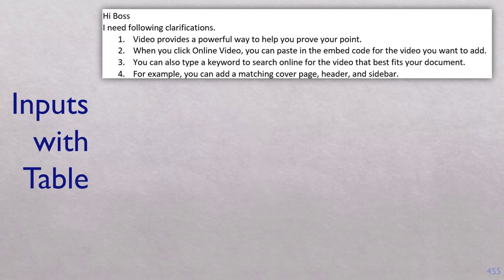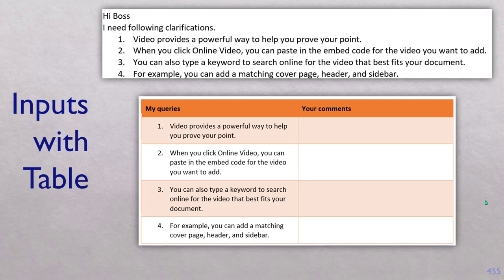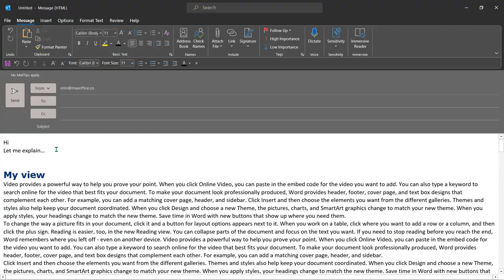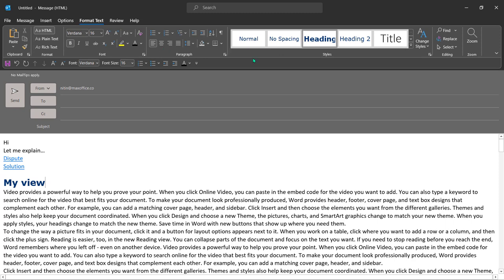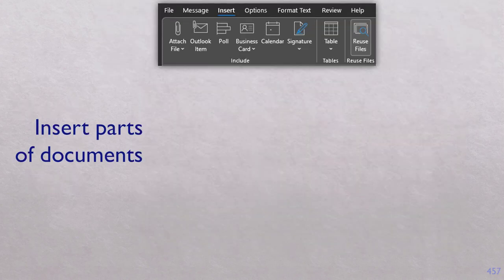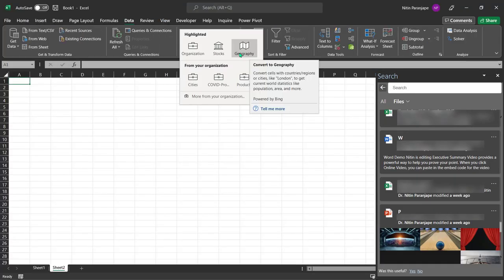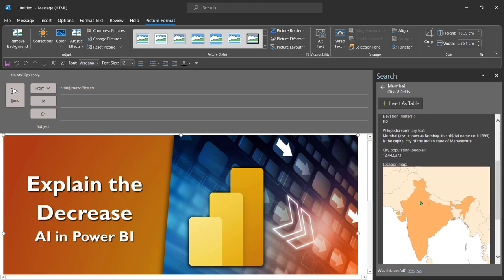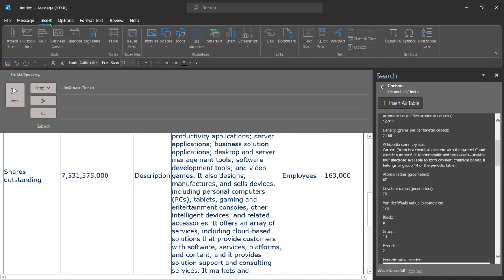Smart and Effective Email - 5 powerful ways for Microsoft Outlook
Intelligent use of colour. Smart highlighting. Use Tables for gathering inputs. Insert Table of Contents for long emails. Insert parts of documents quickly.
Easy but effective enhancements. Can be used with other email providers as well.
Data types and Reuse files require Office 365 version of Microsoft Outlook.